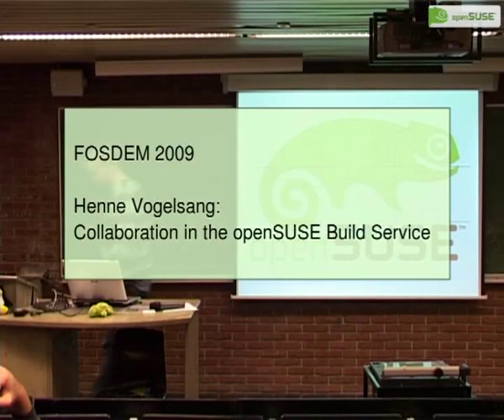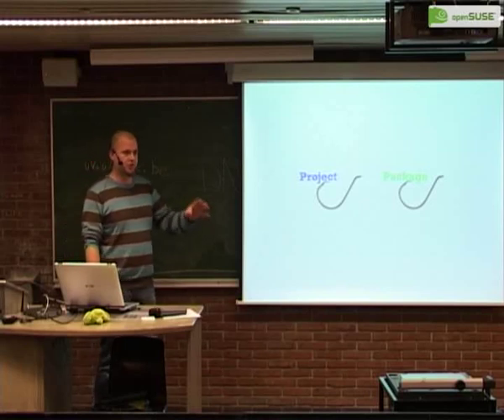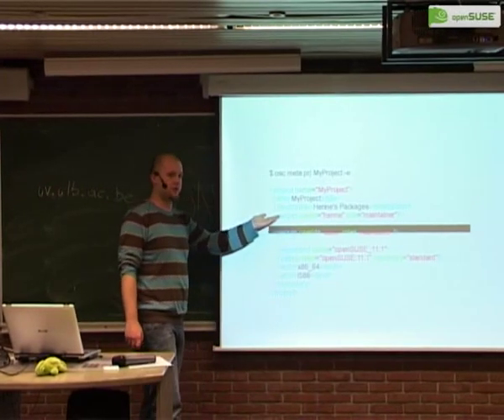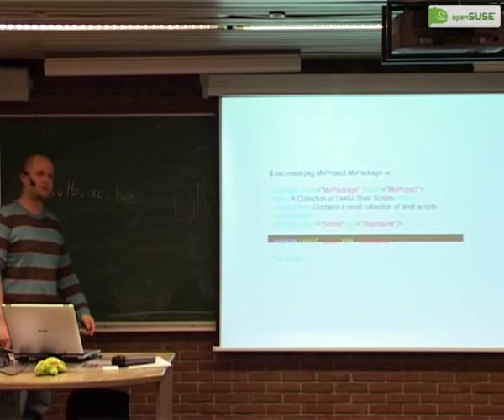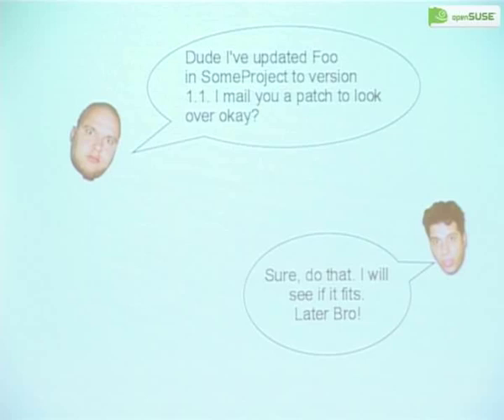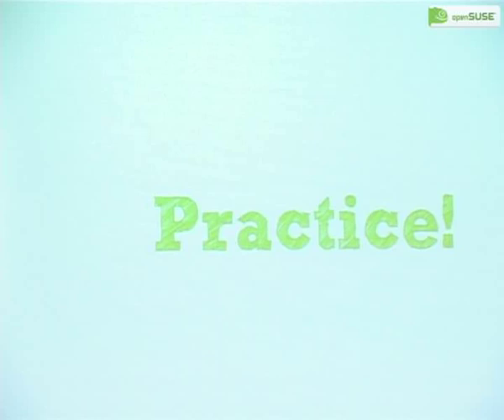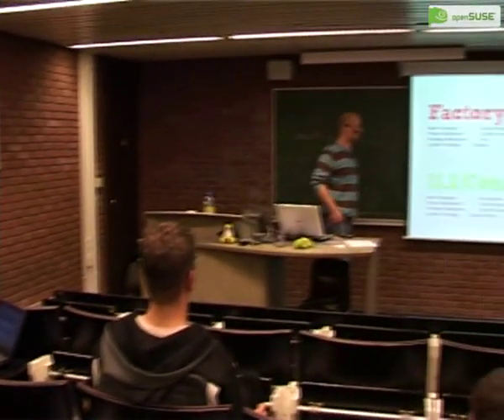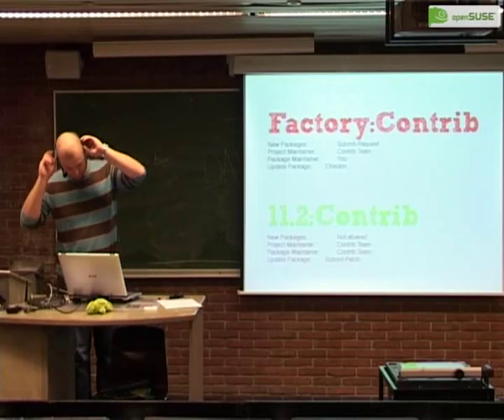FOSDEM 2009 openSUSE Collaboration